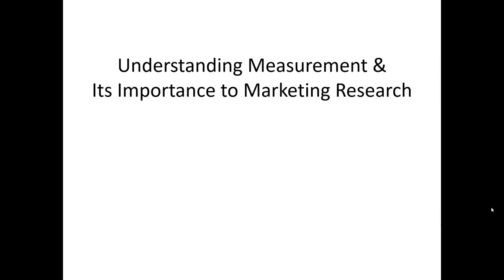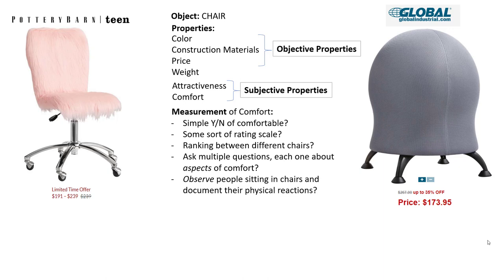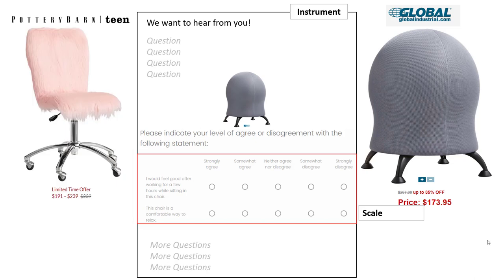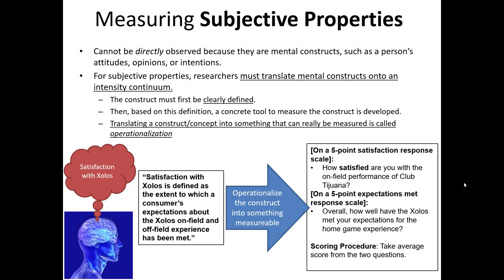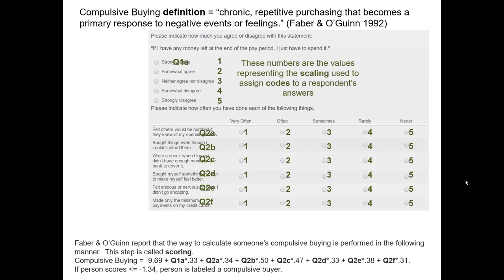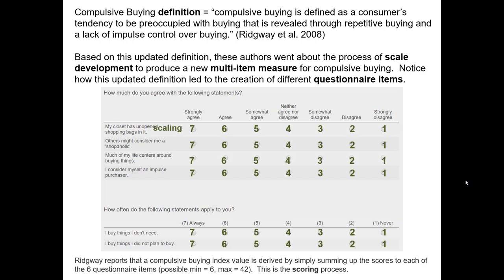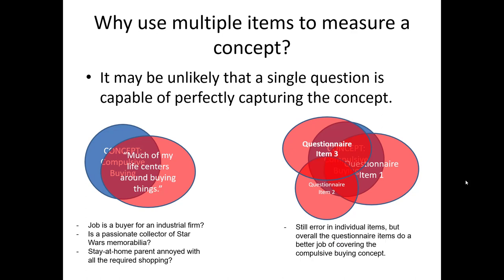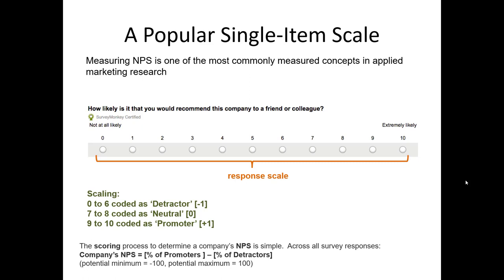Measurement in Marketing Research - Theory - Vid1